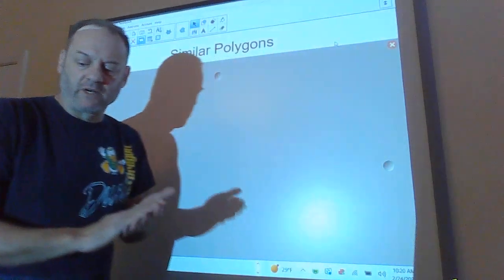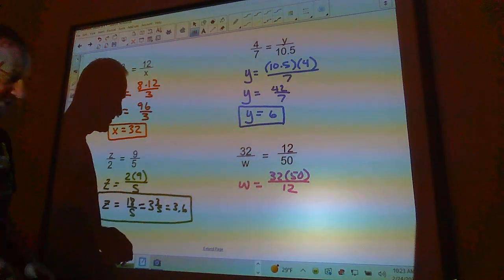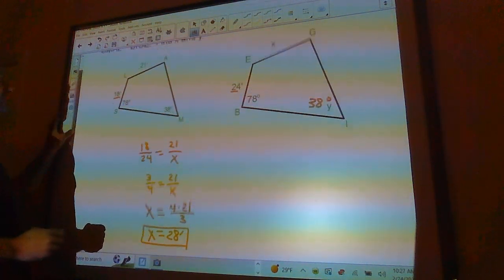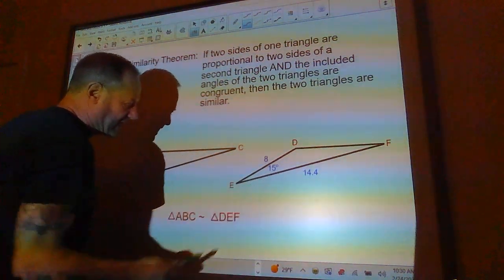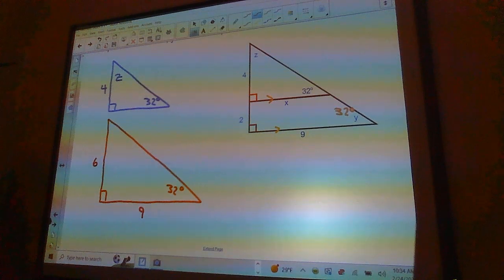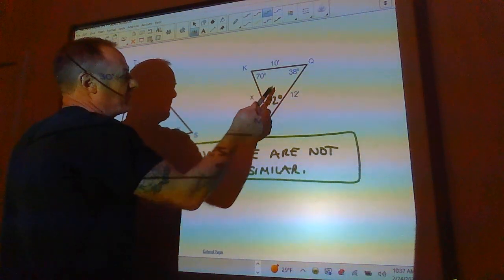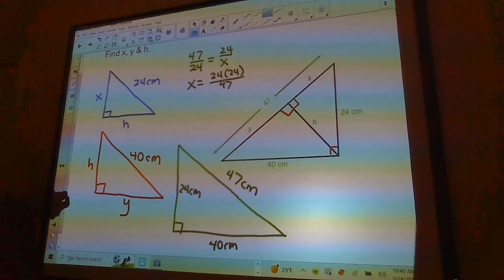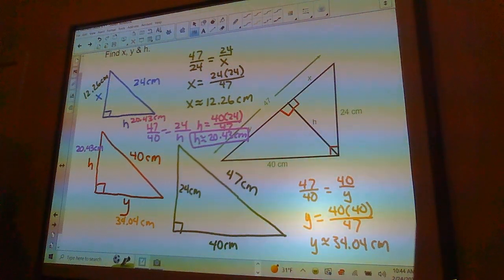Geometry Lesson 9-1 Similar Polygons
Similar Polygons, AA Similarity Theorem, SAS Similarity Theorem